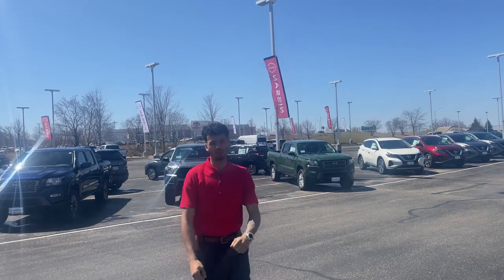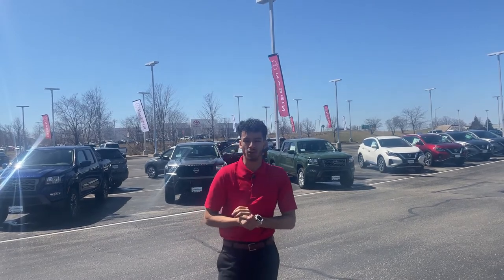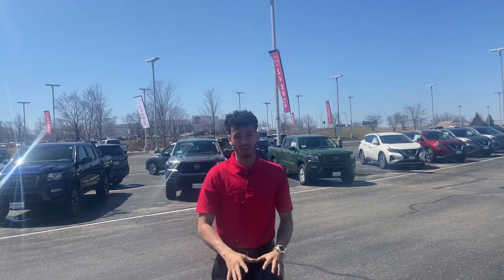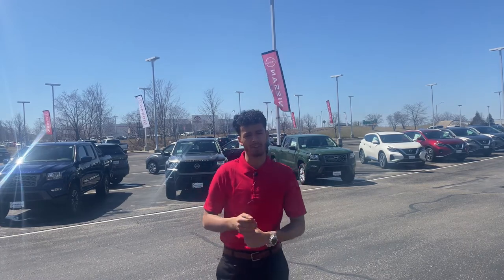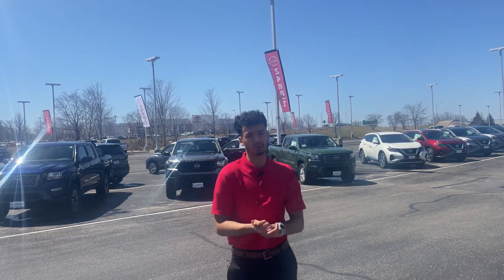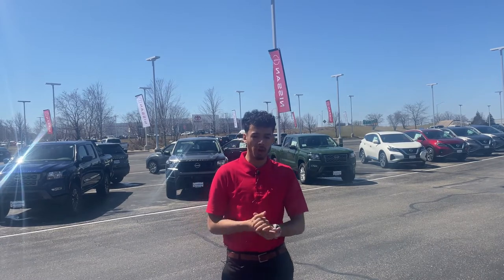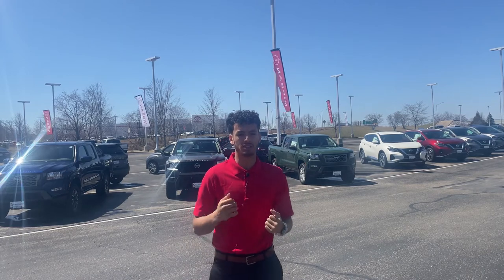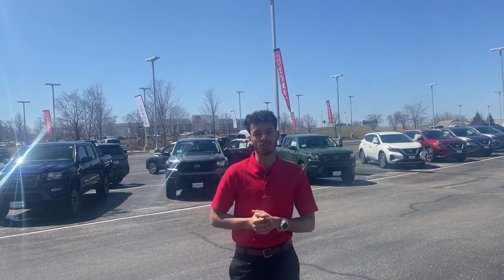Russ Darrow Metro Nissan Inbound Units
Learn about our inbound units here! Take advantage of being one of the people who get their hands on our new units because you heard it here first.